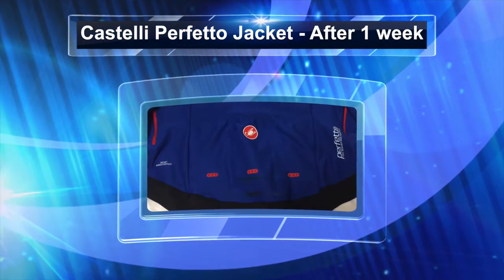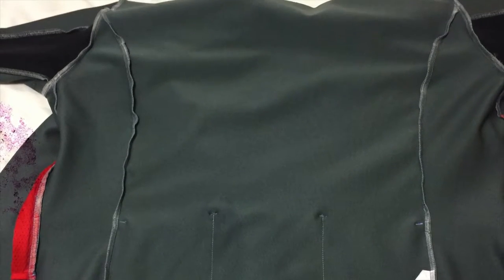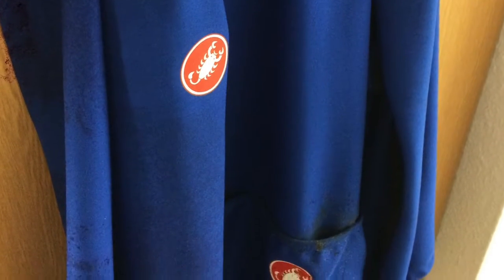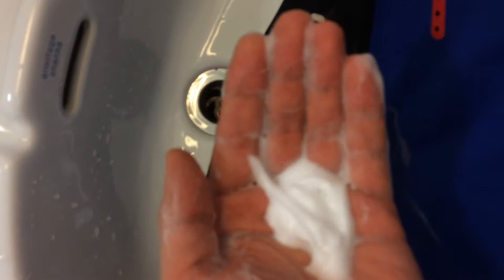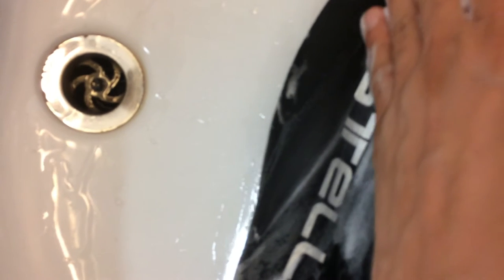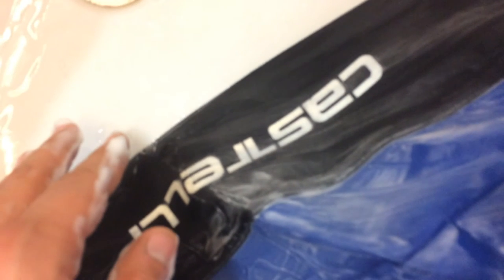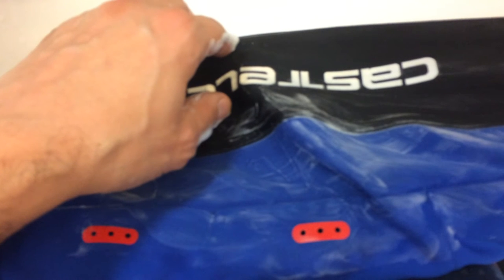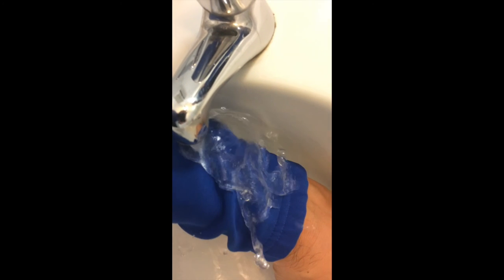Castelli Perfetto LS Jersey -- After 1 week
Excellent breathability, sheds the water off, and retained this characteristics after 150km, a hand wash and a machine wash.